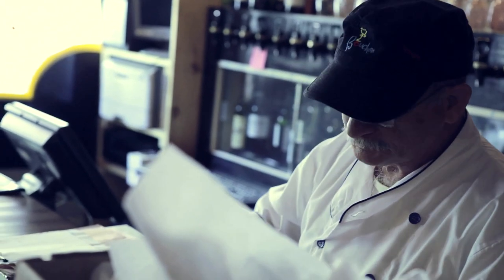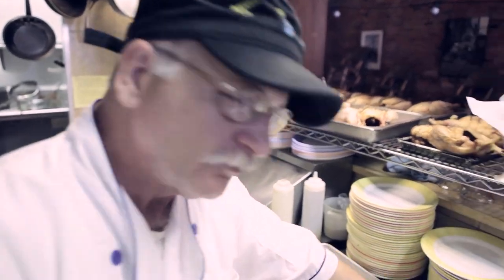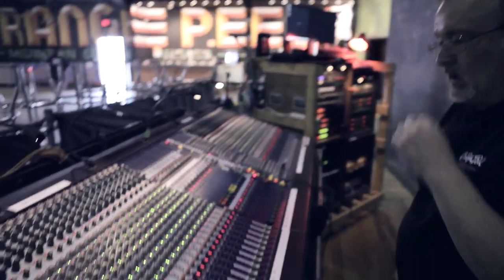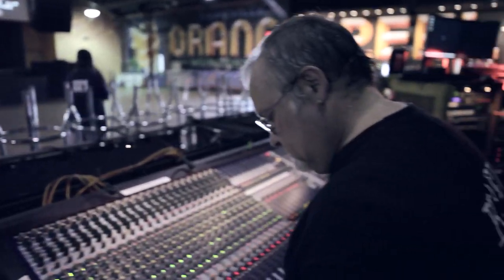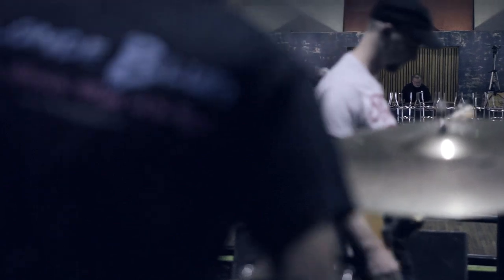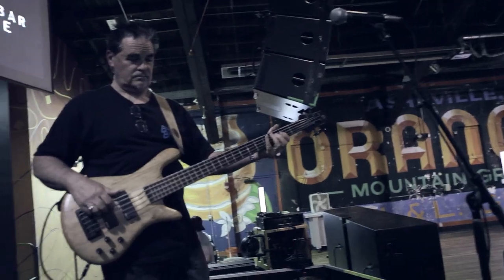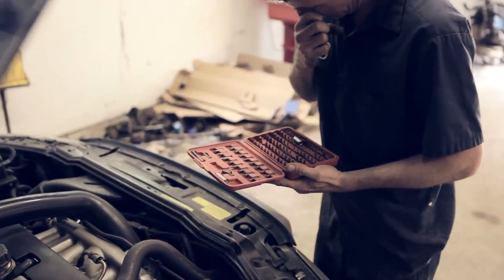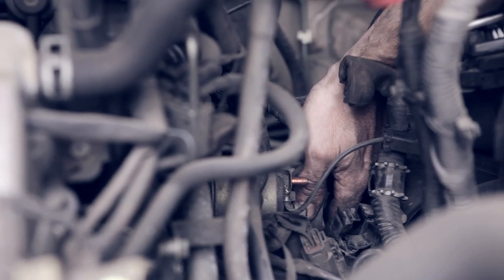Critical Thinking on the Job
Soomo Learning's "Critical Thinking on the Job" video series examines the use of critical thinking in various professions. Here we see a sound technician, an auto mechanic, and a restaurateur discussing some of the basic thought processes involved in their work.

All videos were filmed on location in Asheville, North Carolina. The subjects featured include Michel Baudouin (Owner, Bouchon Restaurant), Dougal Bailey (Owner and Chief Mechanic, Dougal's Automotive), and Dan Cochren (Technical Director, The Orange Peel).

Soomo Learning creates webtexts that bring the best web resources to the college classroom.